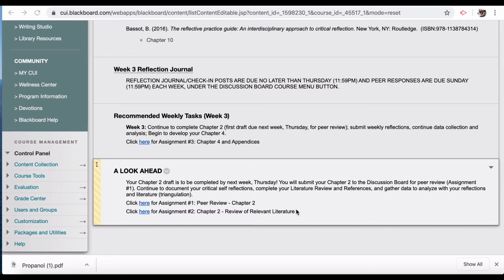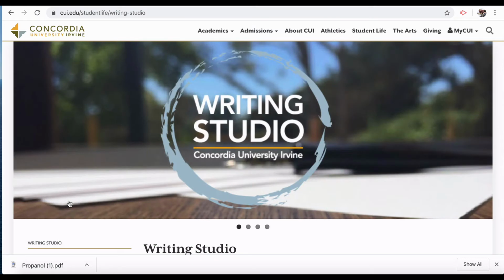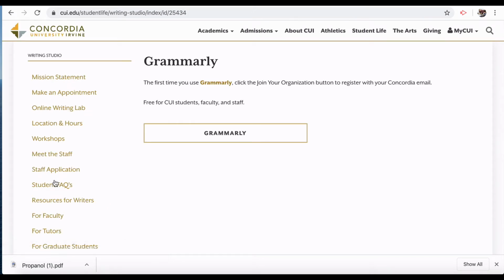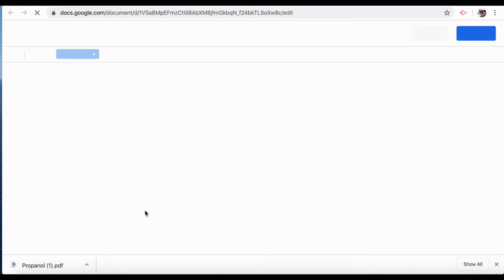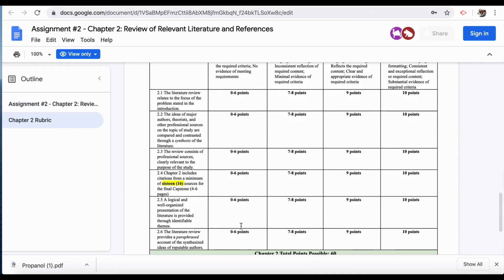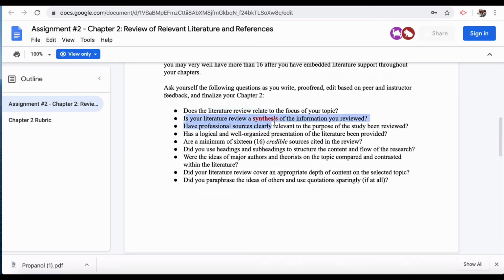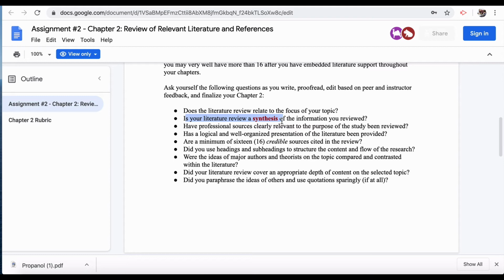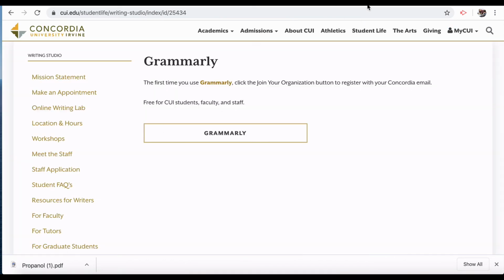Week 3 (EDUT 605)